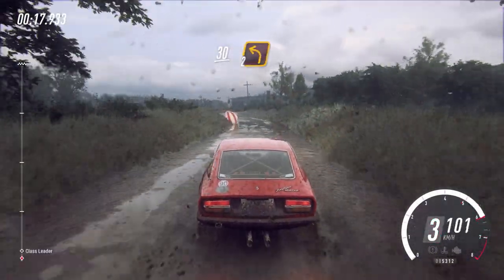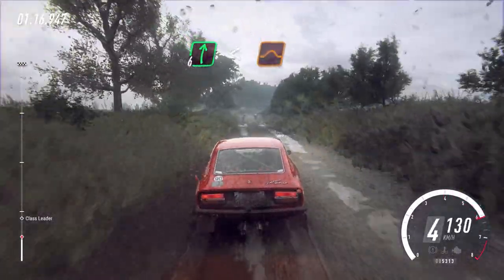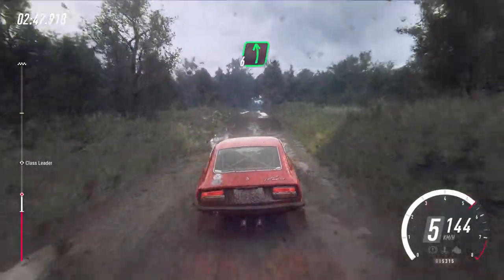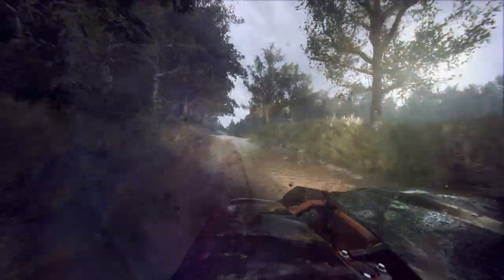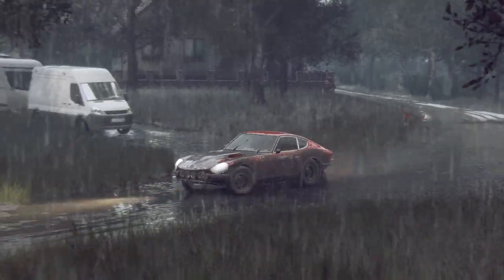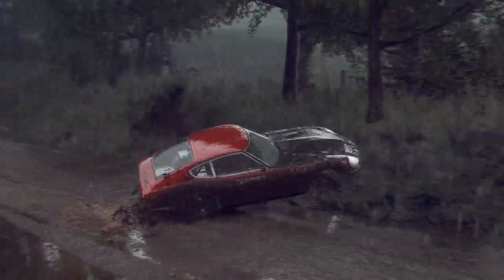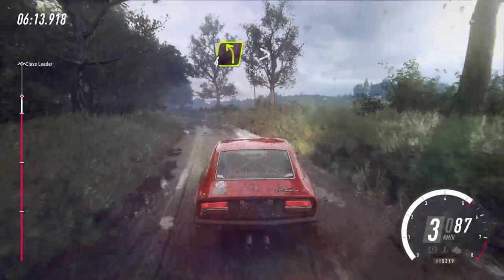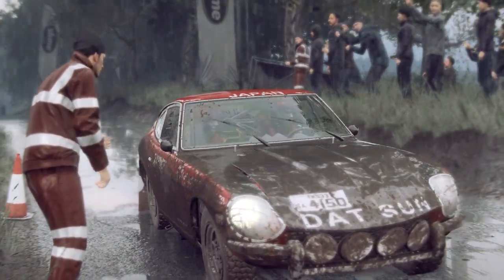Datsun 240Z - Borysik LECZNA COUNTY POLAND | DiRT Rally 2 0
🖥️PC Specs

CPU  :  Core i7 4790K
Motherboard  :  MSI Z97-G43 GAMING
Ram  :  Kingston HyperX Fury 32GB 1600MHz
GPU  :  GALAX NVIDIA GeForce RTX 3070 Ti 8GB
PSU  :  COOLER MASTER 750W BRONZE
SSD  :  Samsung 1TB 860 EVO SATA 6GB/s